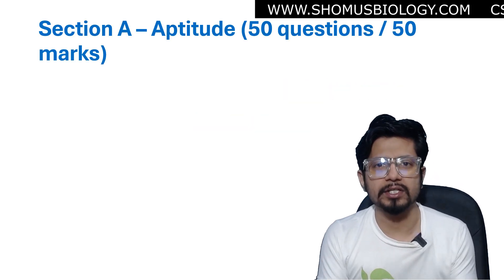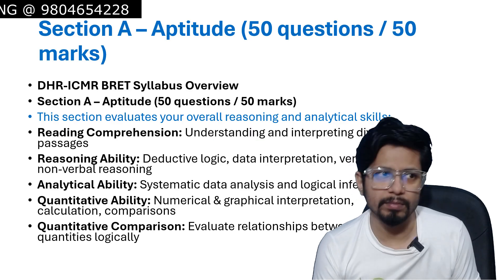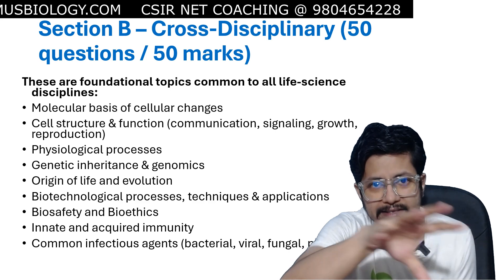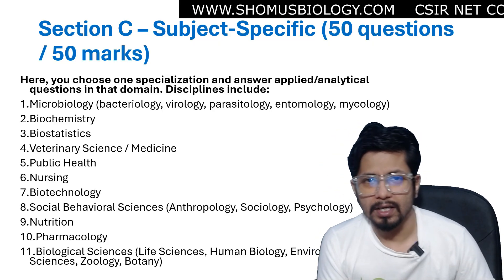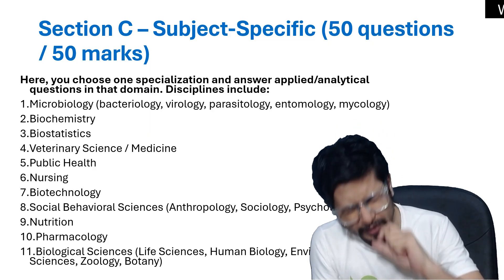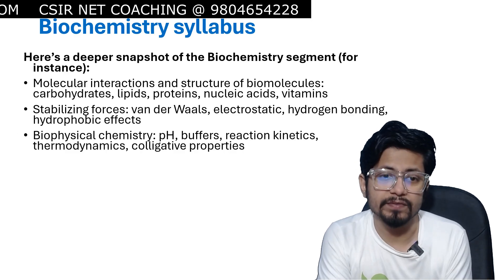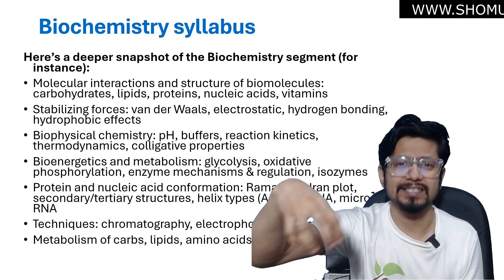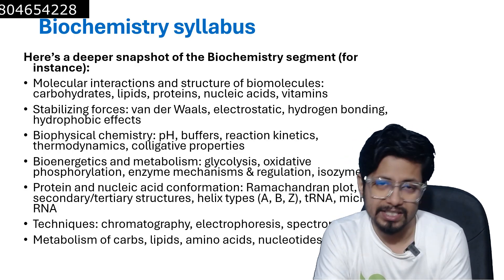DHR ICMR BRET syllabus | ICMR BRET Section A, B and C | complete syllabus analysis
This lecture explains DHR ICMR BRET syllabus | ICMR BRET Section A, B and C | complete syllabus analysis.